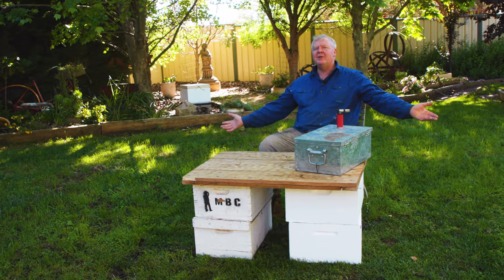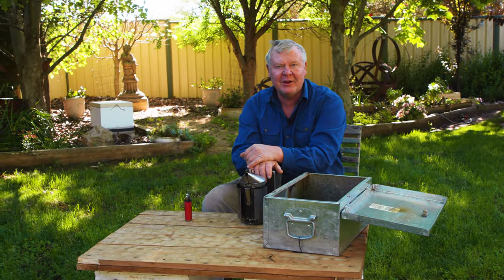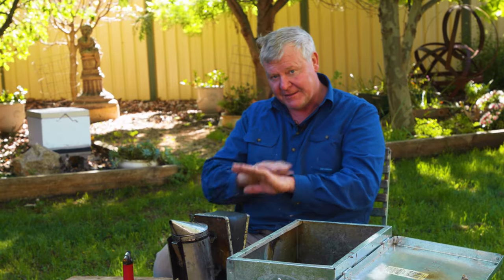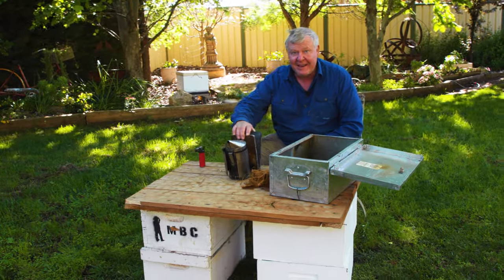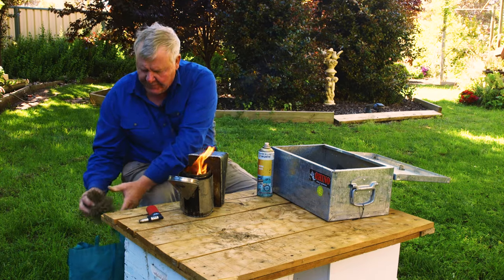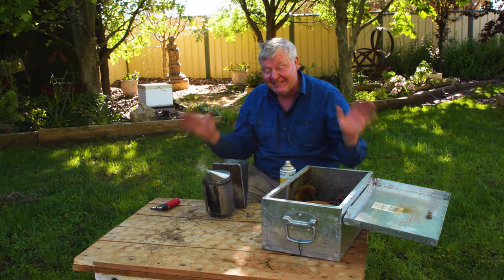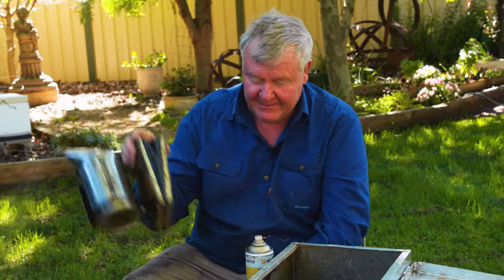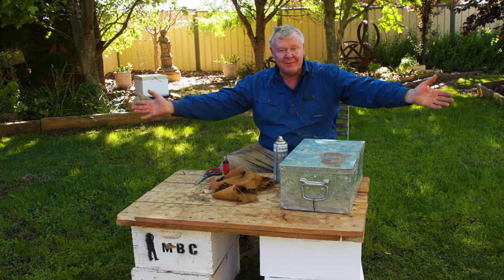How to Light a Bee Smoker: Bee Smoker How to Use, What to Burn & More Tips | The Bush Bee Man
Today The Bush Bee Man is demonstrating how to light a bee smoker. If you're a new beekeeper and wondering how to use a bee smoker, this will have all the tips you need to be successful.

This video shows a beekeeper explaining how to light a bee smoker. This video contains bee smoker tips. The Bush Bee Man is a professional beekeeper who specialized in Australian beekeeping.